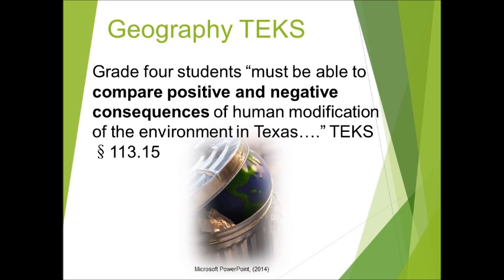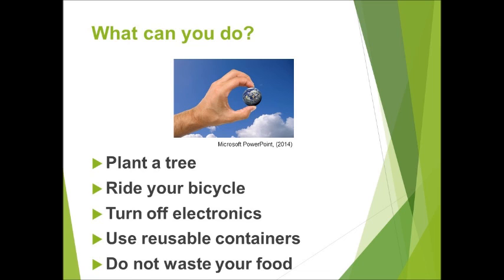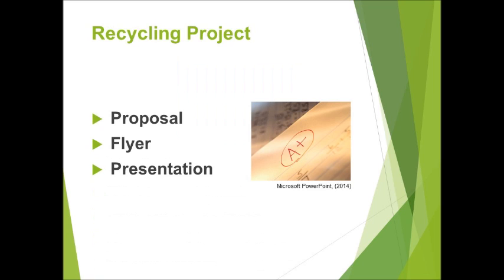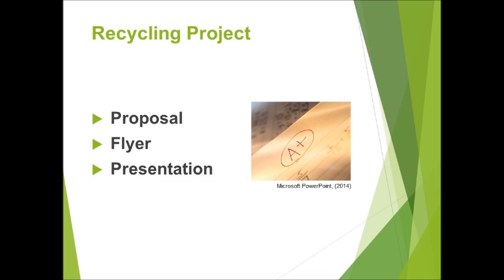Screencast Assignment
7303: Professional Seminar I, Technology Mini-Course